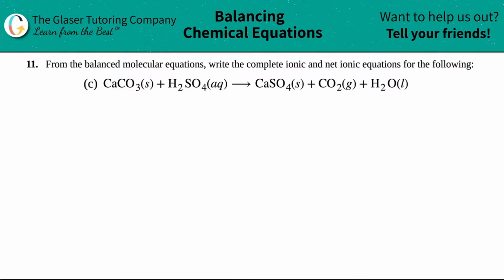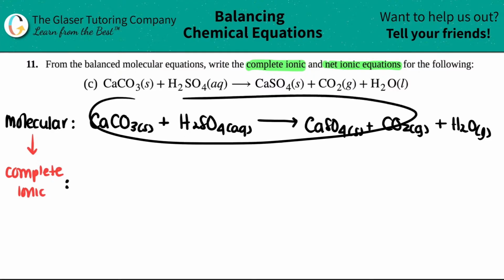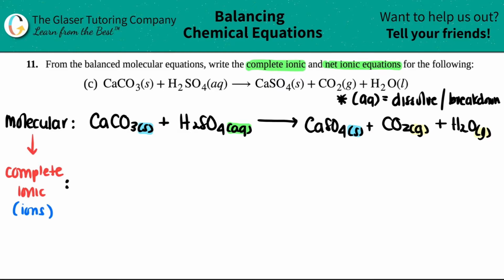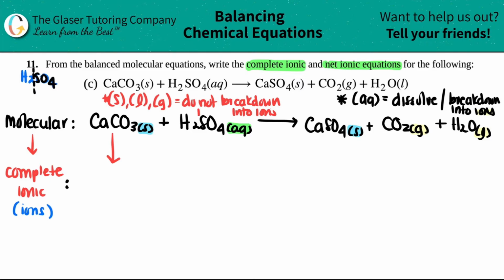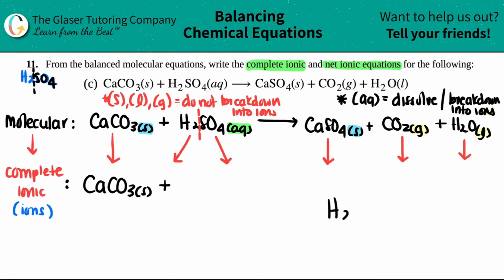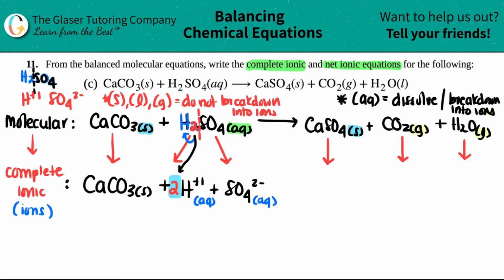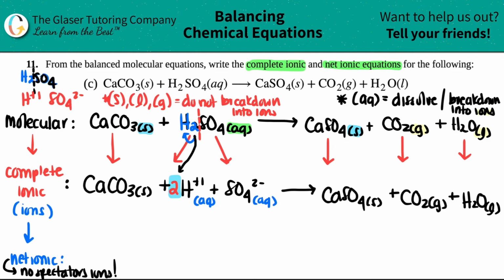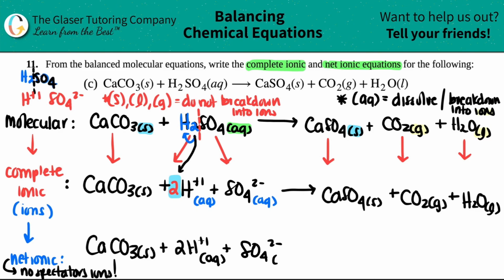4.11c | Write the net ionic equation: CaCO3(s) + H2SO4(aq) → CaSO4(s) + CO2(g) + H2O(l)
From the balanced molecular equations, write the complete ionic and net ionic equations for the following:
CaCO3(s) + H2SO4(aq) → CaSO4(s) + CO2(g) + H2O(l)